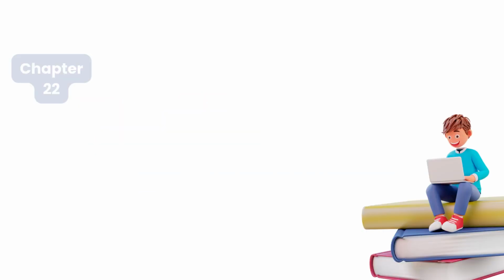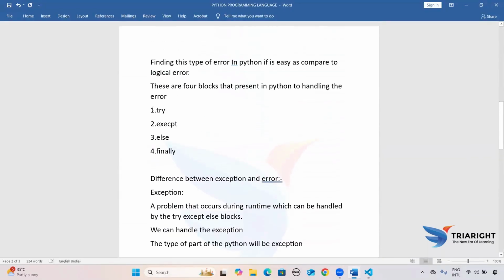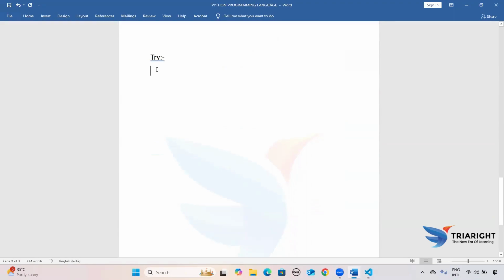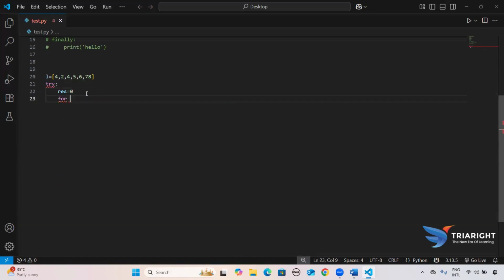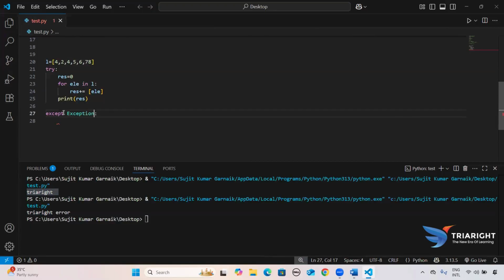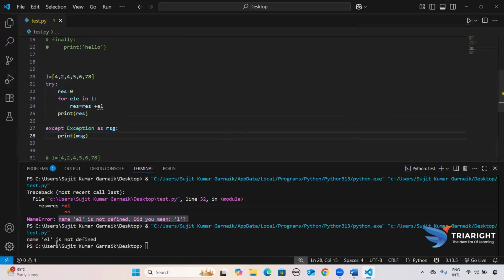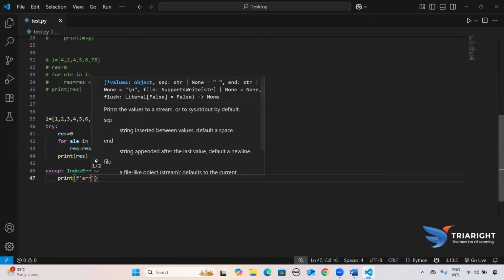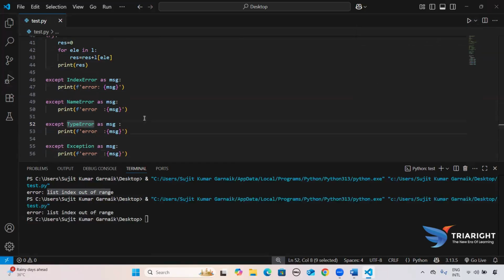Exception Handling in Python | Try, Except, and Else Blocks | Python Tutorial Chapter 22 – Part 2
In this video, we’ll dive deeper into Exception Handling in Python and understand how to use try, except, and else blocks effectively to manage runtime errors gracefully.

📘 What You’ll Learn in this Video:

✔️ Syntax and flow of try and except blocks
✔️ Handling single and multiple exceptions
✔️ Using the else block in exception handling
✔️ Writing cleaner and more reliable error-handling code
✔️ Real-world examples of try-except usage
✔️ Tips for debugging and improving code reliability

This tutorial is perfect for students, beginners, and developers who want to learn robust coding practices and prevent program crashes due to errors.